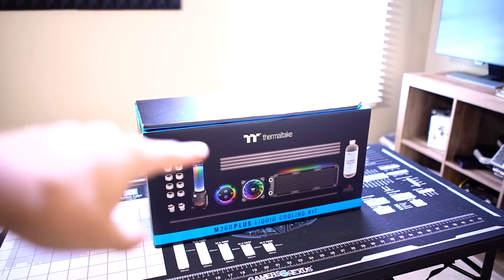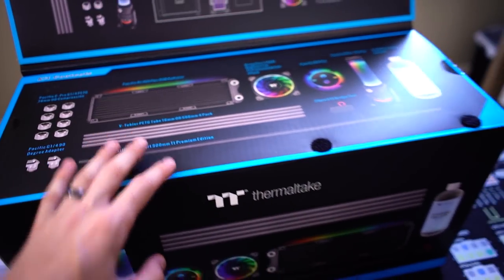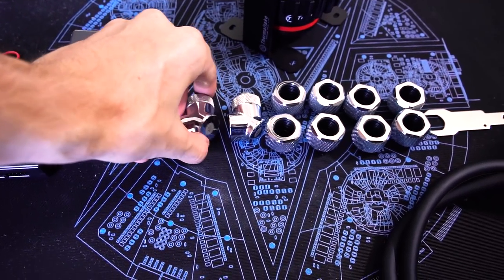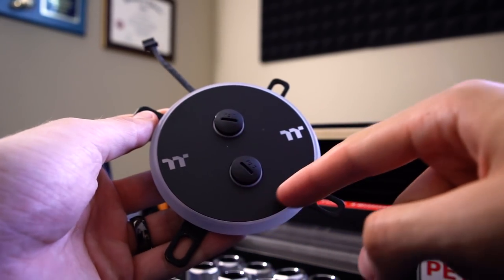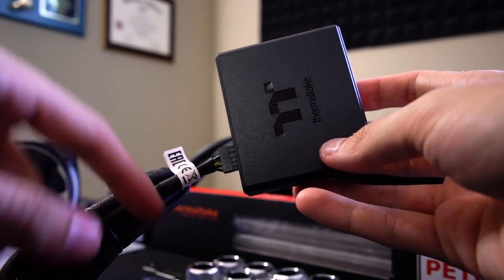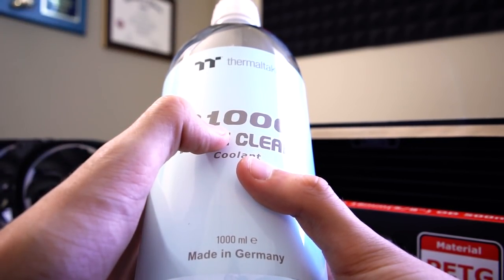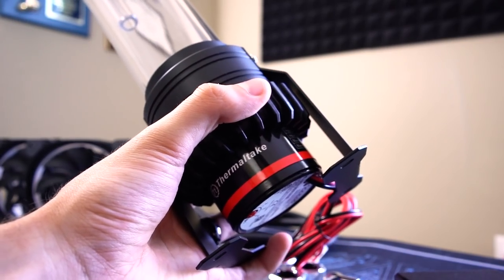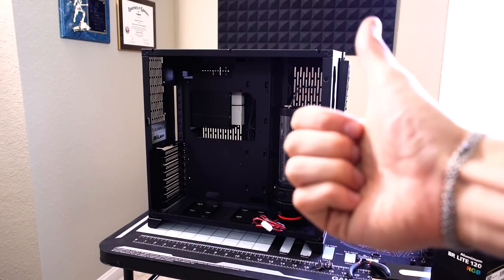This is an All-In-One Hardline Custom Loop Kit!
Check out the M360 Plus featured in this video, as well as individual components you can piece together for your next build!
Pacific M360 Plus
Pacific M240 (More Affordable Option)
Thermaltake W4 Plus CPU Block
Thermaltake Pump/Res Combo

2x Pixio PX275h IPS Monitors